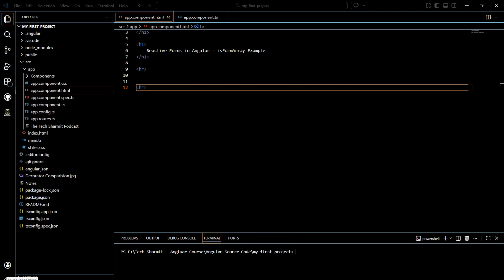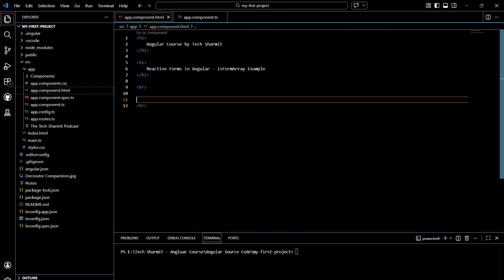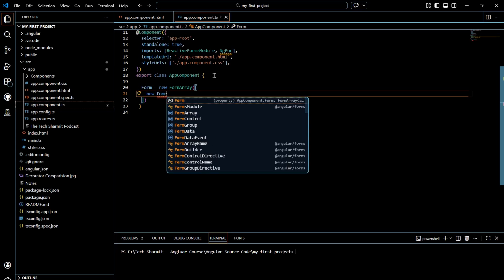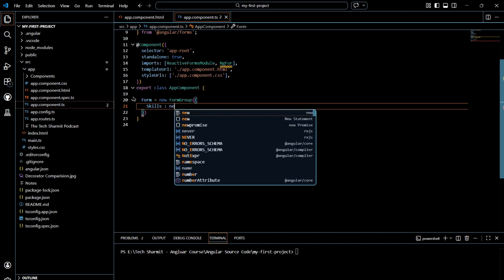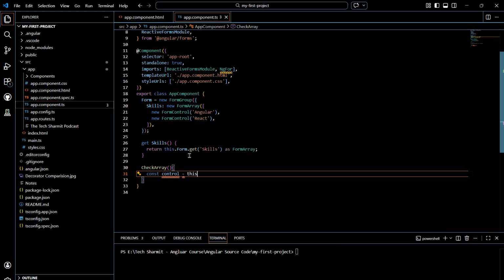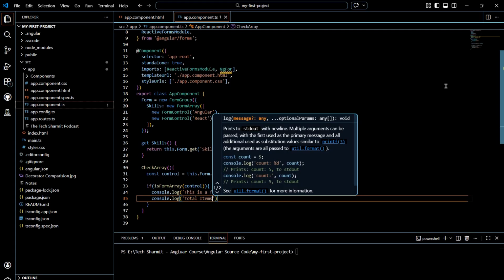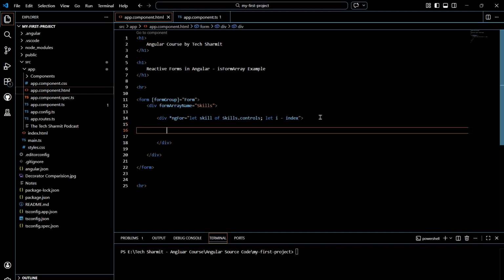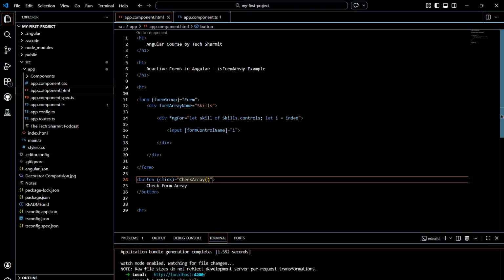Angular isFormArray() Explained - Check FormArray Type with Type Guard (Ep-355)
In this session, we will learn about the following topics:
1. What is isFormArray() function in Angular and how does it work
2. How to use isFormArray() as a Type Guard in Angular
3. Difference between FormArray and FormGroup in Angular
4. How to correctly use formArrayName Directive in Angular
5. How to display FormArray Controls in Template using *ngFor
6. How to access FormArray Length and Controls in Angular
7. Difference between isFormArray, isFormGroup and isFormControl in Angular
8. How to manage Dynamic Controls using FormArray in Angular Reactive Forms